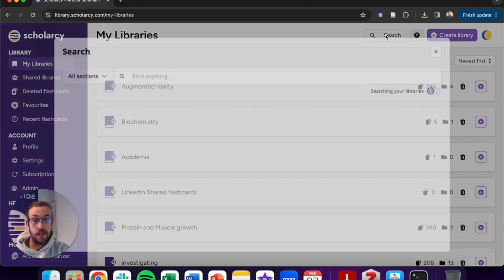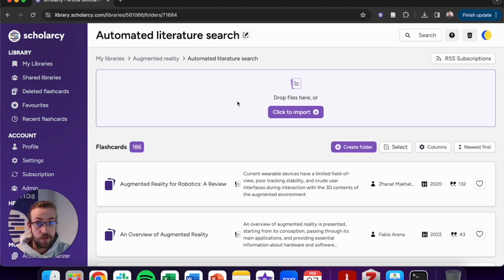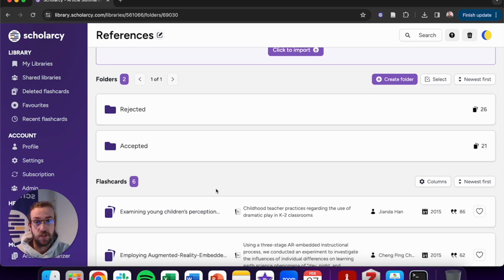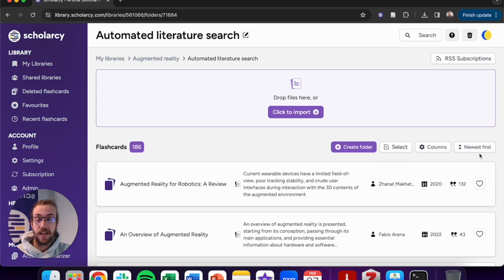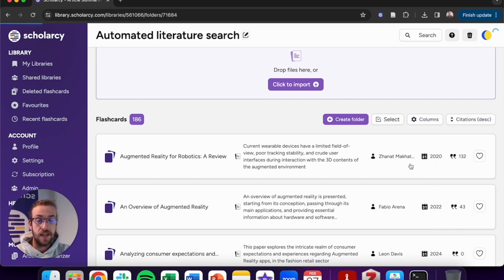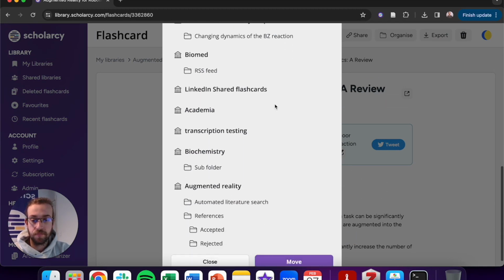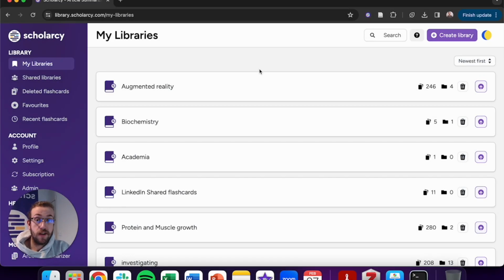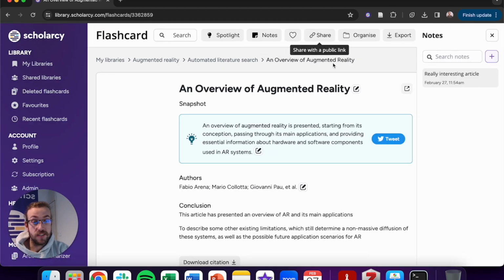How to keep academic articles easily organised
Welcome to Scholarcy, the AI powered article summarizer that makes building knowledge easy.

Want to sign up? to join today with a free 7-day trial!

In this tutorial we run through how Scholarcy library can make it easier than ever for you to manage a collection of academic literature.
Constantly forgetting papers? Distracted by other files in the same download folder?  Losing track of which articles you wish to cite? These problems are a thing of the past.
Create a new library for every topic you are reading and researching about, and use sub-folders to categorise your articles easily and efficiently.

Creating folders for accepted and rejected papers means you'll easily keep on top of which articles you wish to cite, and which articles did not make it through the screening process.

Stop wasting time searching for your articles. Use Scholarcy's search bar and the recent Recent flashcards tab to effortlessly retrieve any saved articles.

If you’d like to learn more, please feel free to check out our help centre: help.scholarcy.com
We also have similar videos you might be interested in:
Scholarcy's Spotlight feature makes it easier than ever to find useful information within an academic article